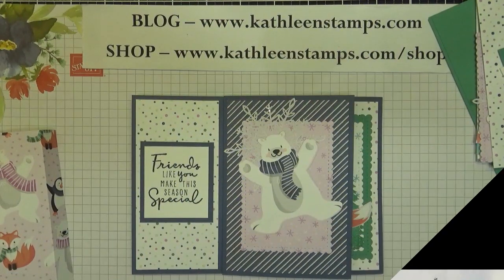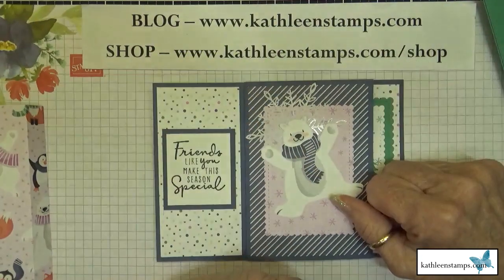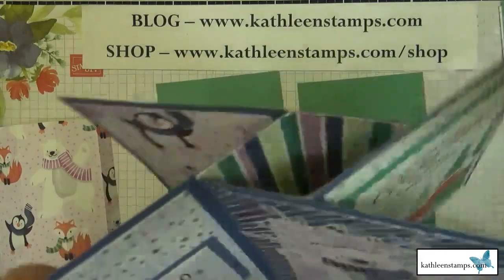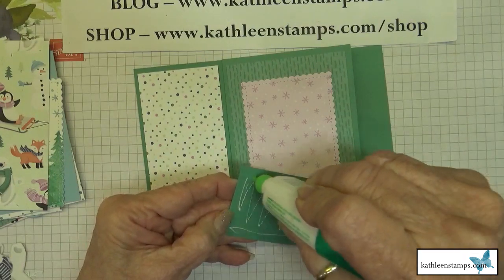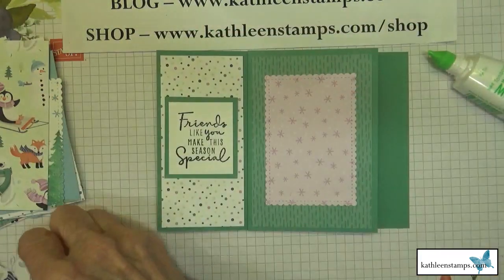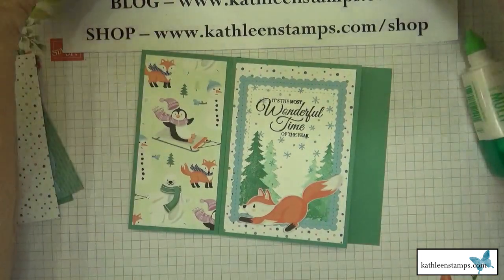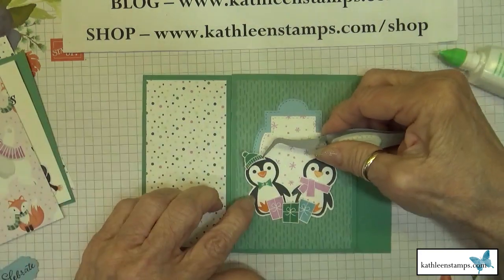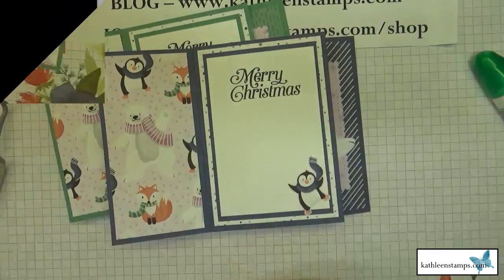Penguin Place Christmas Pinwheel Tower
- Learn how to create a fun unique Pinwheel Tower Christmas card featuring the Penguin Place stamp set from Stampin' Up!

• Penguin Playmates 12" X 12" (30.5 X 30.5 Cm) Designer Series Paper [158420]